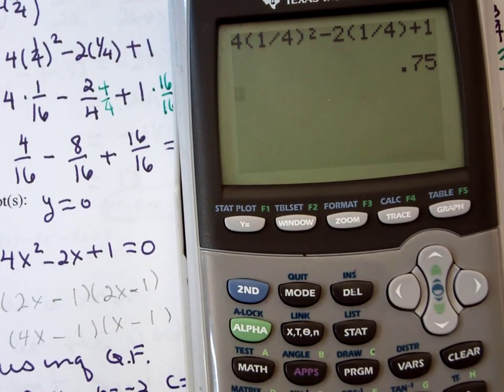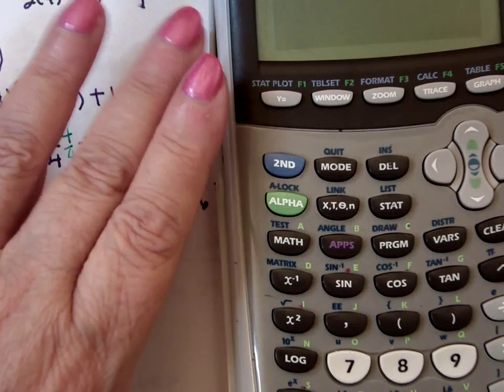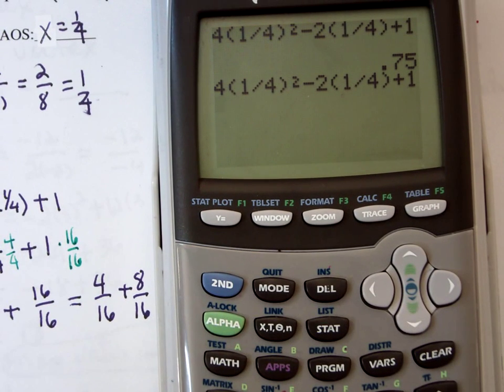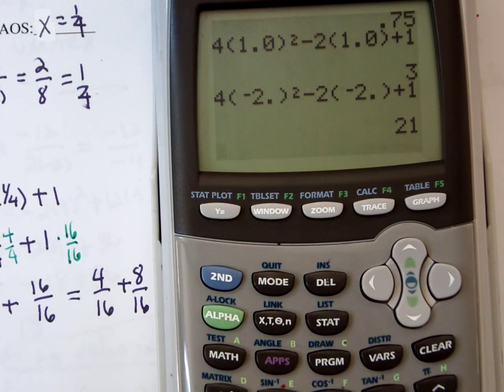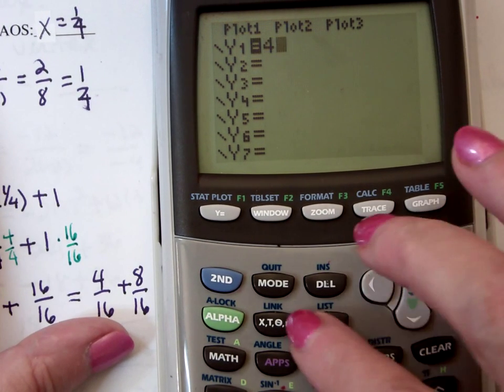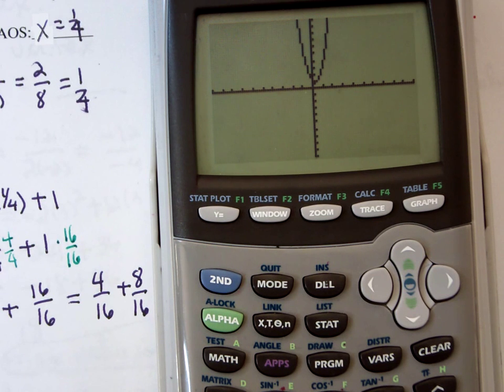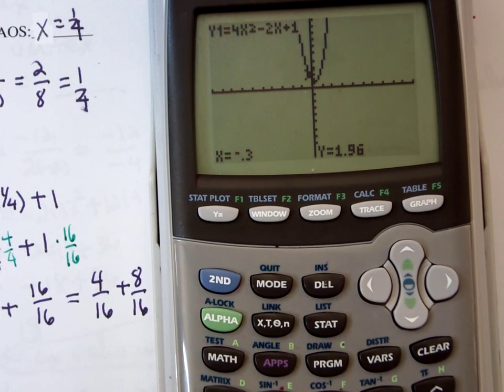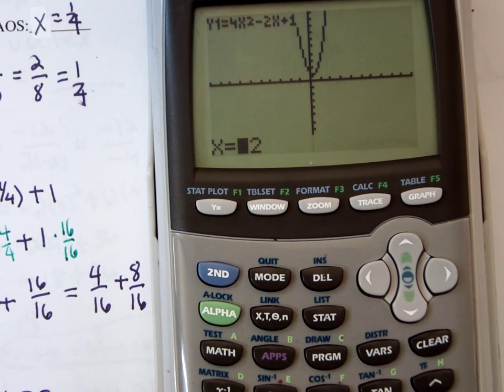150 2 4 calculator info